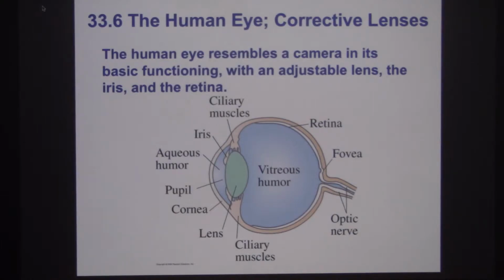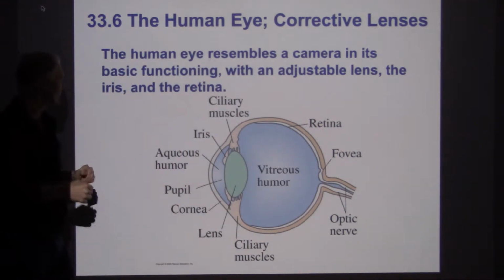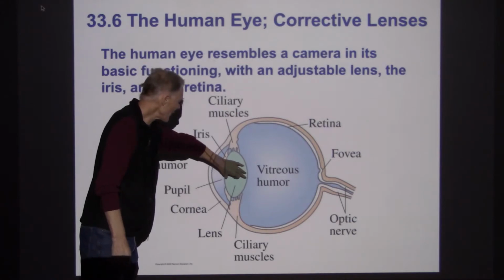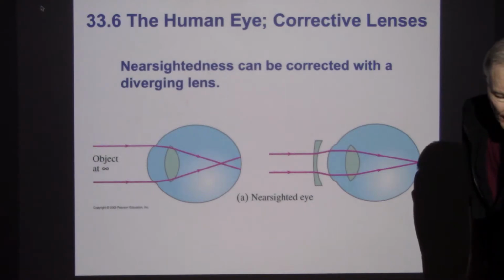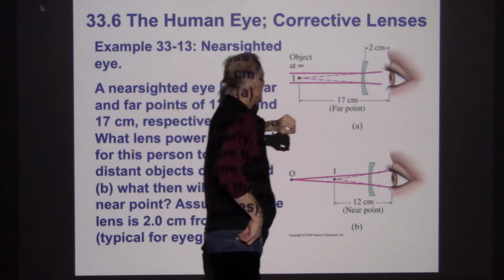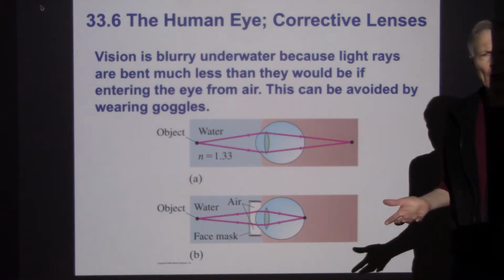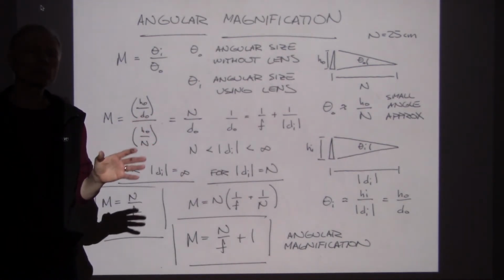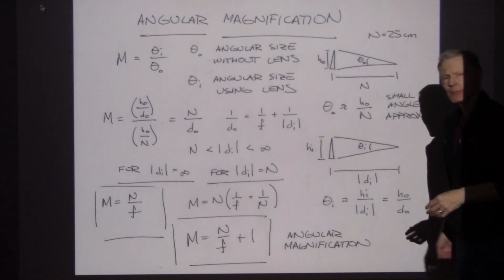Laney College Physics 4C Chapter 33 Lecture 3